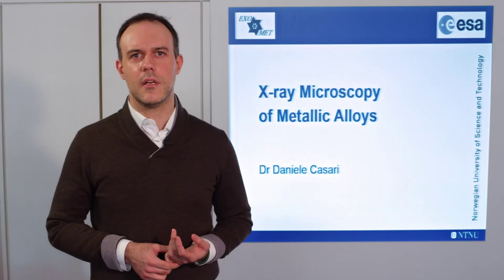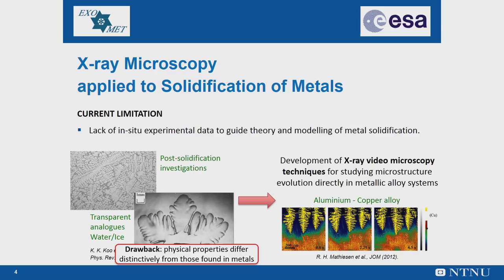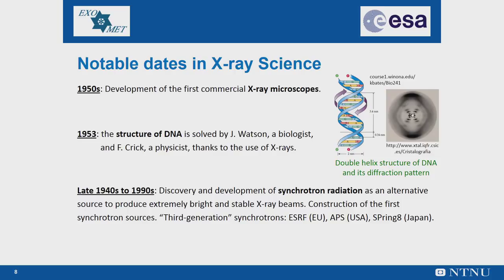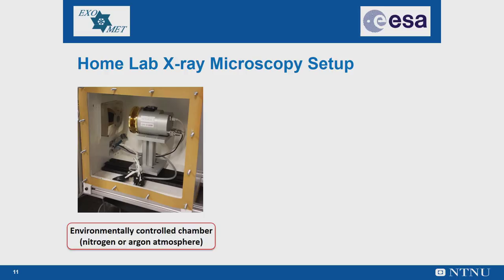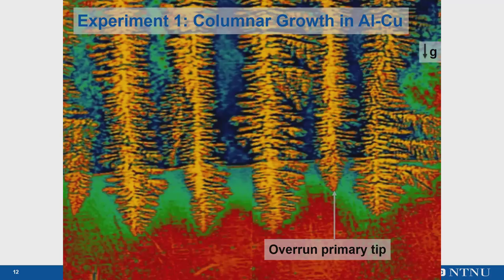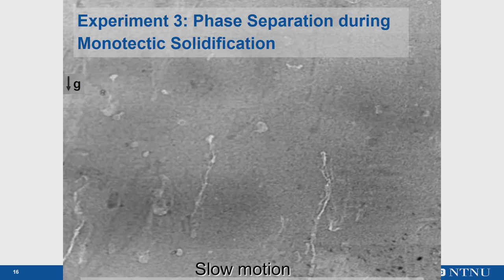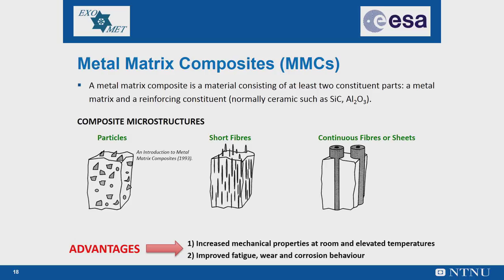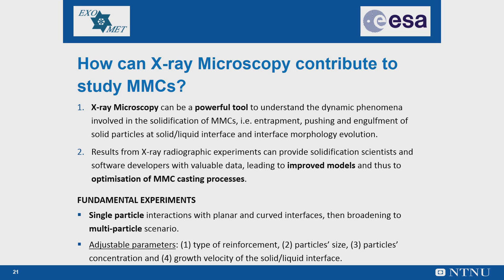ExoMet - Science Lectures - Dr Daniele Casari - X ray Microscopy of Metallic Alloys